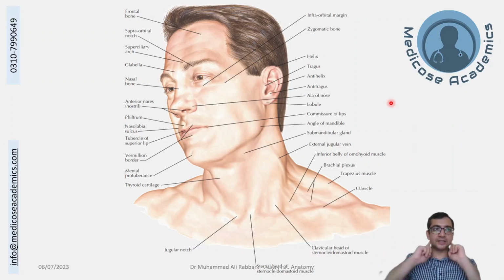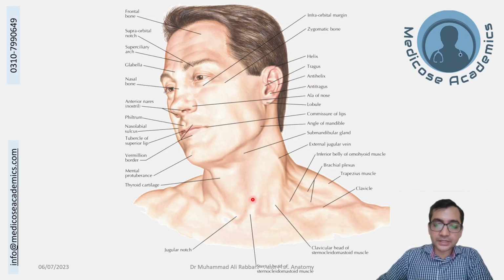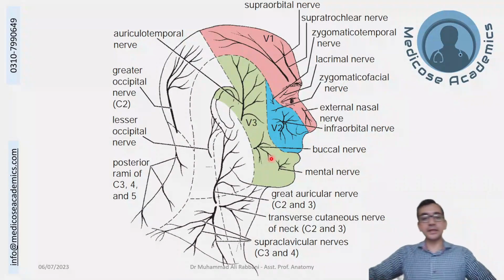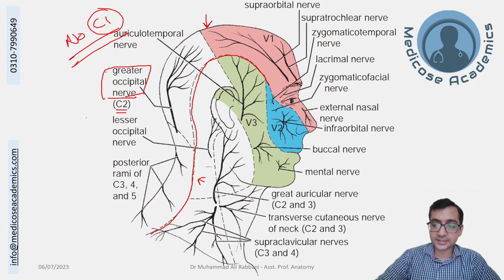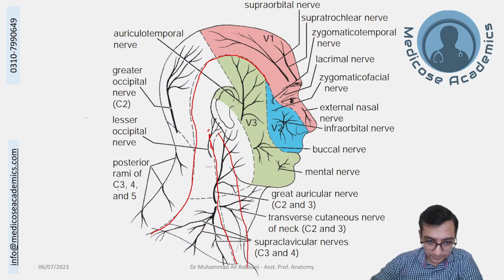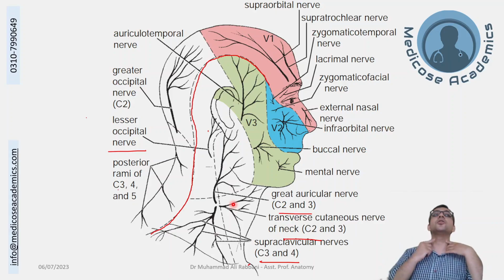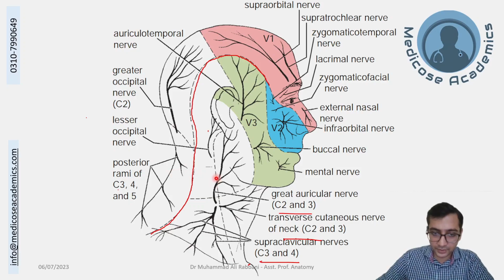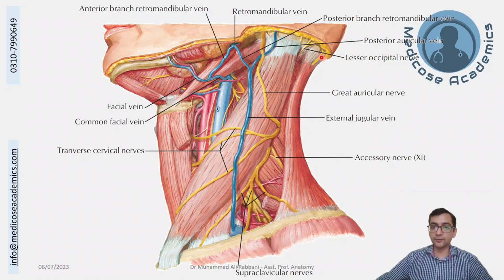Skin & Cutaneous Supply of Neck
Join Dr. Muhammad Ali Rabbani for an in-depth exploration of the  Skin & Cutaneous Supply of Neck , focusing on anatomical details and clinical correlations. This lecture breaks down the key structures, landmarks, and nerves associated with the neck’s cutaneous supply, offering a clear understanding of the topic.

🔬 Key Topics Covered:

-   Landmarks of the Neck  : Understand anatomical boundaries and bony landmarks like the jawline, clavicle, and spinous processes to identify the area covered by the neck.
-   Surface Palpations  : Learn to palpate essential structures such as the Adam’s apple, hyoid bone, sternocleidomastoid muscle, and external jugular vein.
-   Cutaneous Nerve Supply  : Discover the cervical plexus and its branches, including the lesser occipital nerve, greater auricular nerve, transverse cervical nerve, and supraclavicular nerves.
-   Posterior and Anterior Aspects  : Differentiate between the nerve supply to the posterior neck and the distribution of cutaneous nerves in the anterior regions.
-   Clinical Correlations  : Apply knowledge of cutaneous supply to understand pain patterns, surgical landmarks, and nerve blocks.

🎓 Learning Objectives: By the end of this video, learners will:

- Identify the key landmarks of the neck used for anatomical orientation.
- Differentiate between the posterior and anterior cutaneous nerve supplies.
- Recognize the nerves emerging from the cervical plexus and their respective distributions.
- Apply the anatomical knowledge to clinical practice, such as performing nerve blocks and identifying surgical landmarks.

💡 Clinical Relevance:

- Enhance clinical examination skills by accurately identifying palpable landmarks and nerves.
- Apply this knowledge to understand the implications of neck injuries and surgeries.
- Gain insights into the cutaneous innervation patterns and their importance in diagnosing sensory impairments.